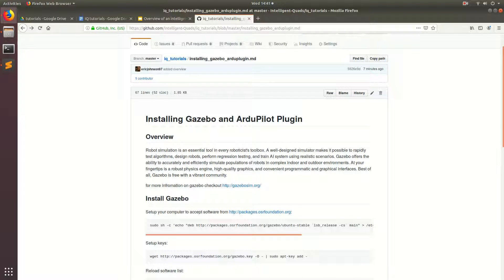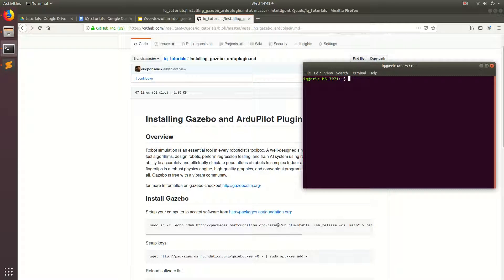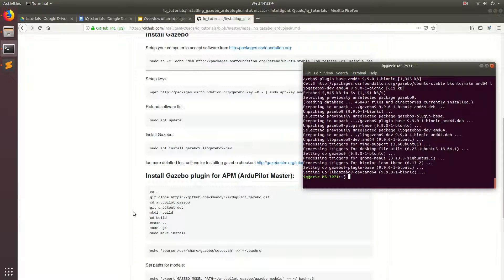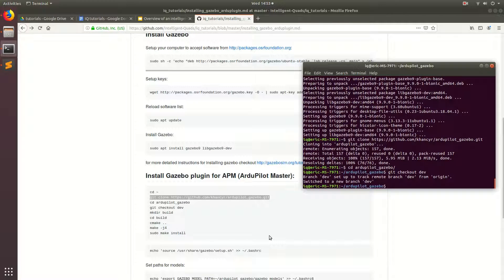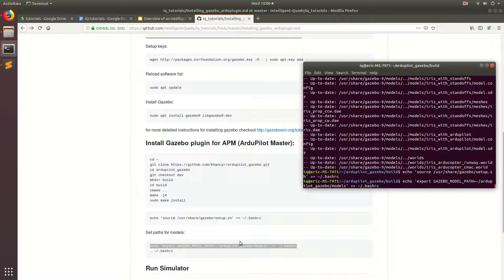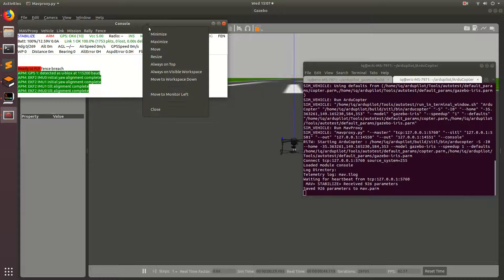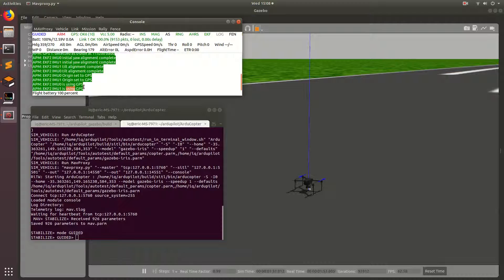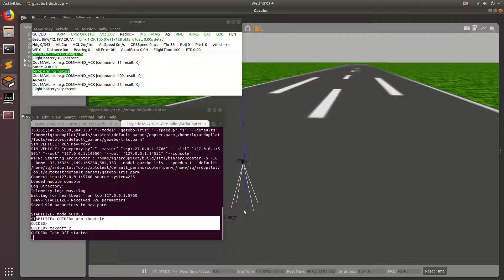04 Installing Gazebo and ArduPilot Plugin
In this video I explain how to install gazebo and how to install the ardupilot gazebo plugin. This software allows for complex robotics/drone development by allowing full software in the loop simulation in a 3d physics simulator.